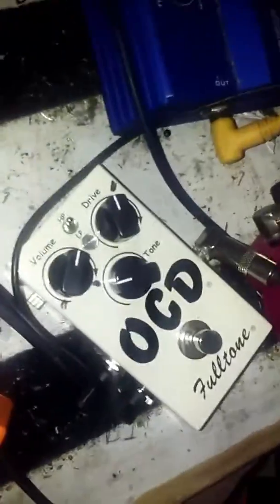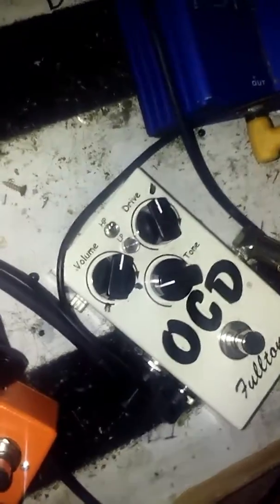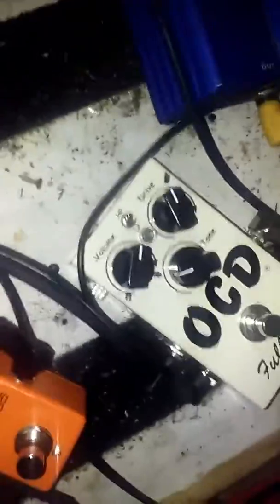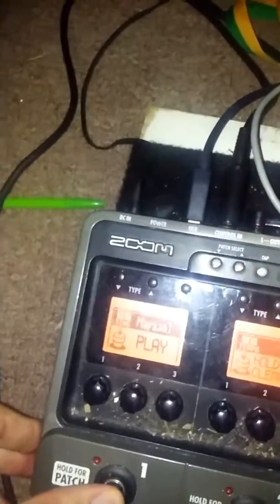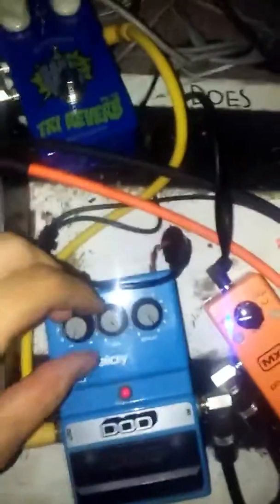Apreggiated feedback loop